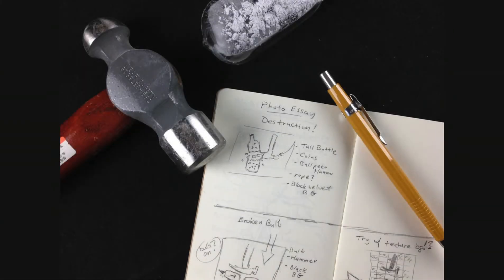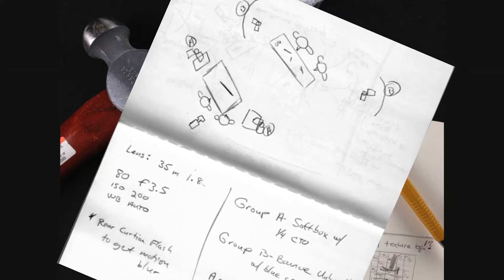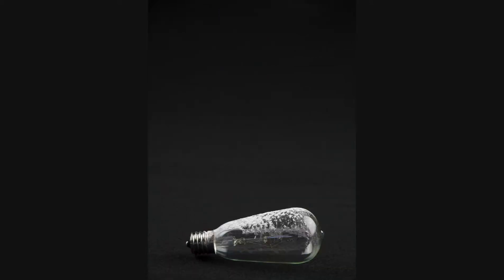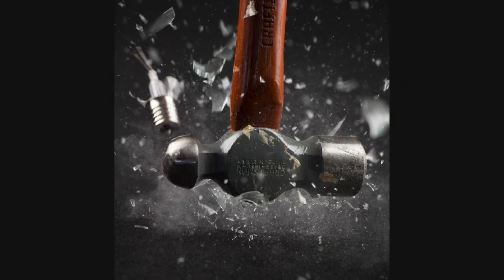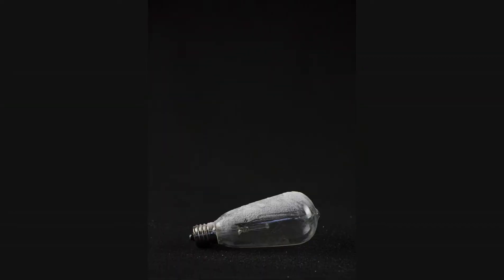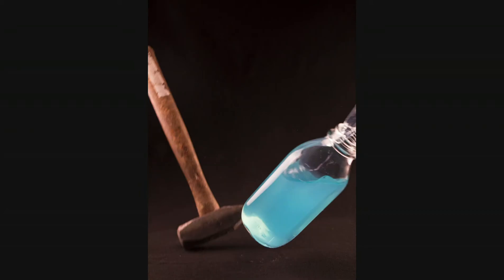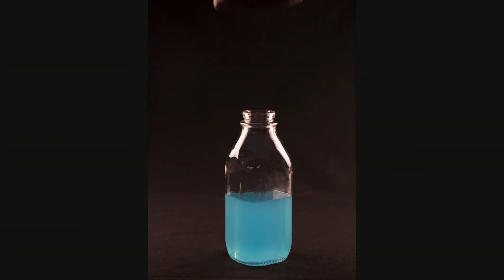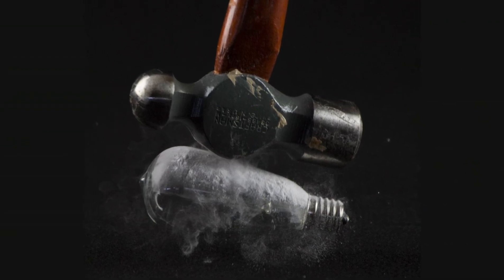A Photo Story: Destruction - Part One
A short photo story documenting what happens when a hammer meets glass!